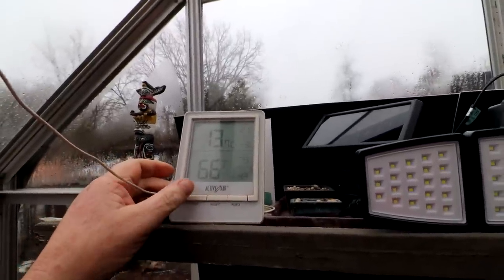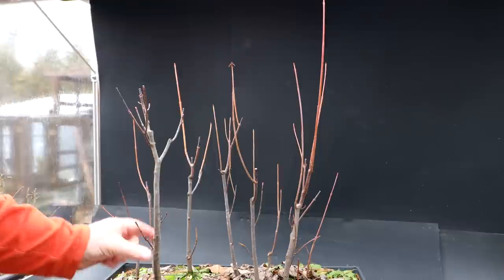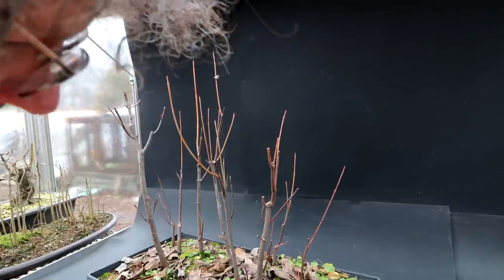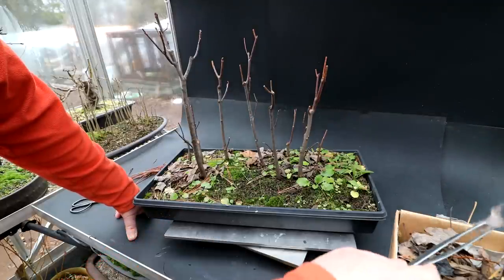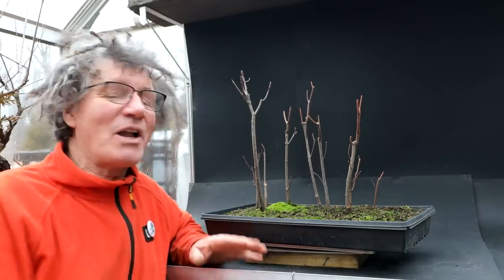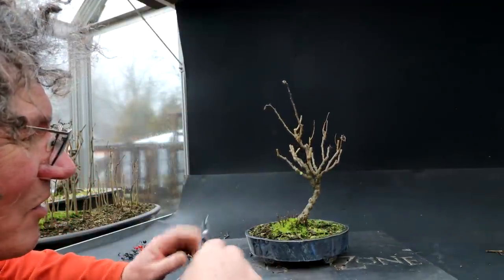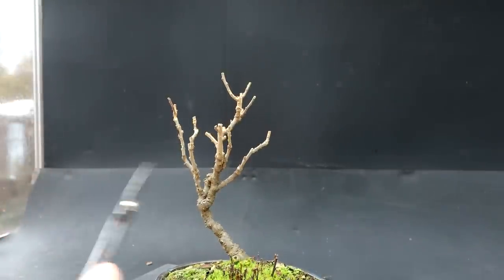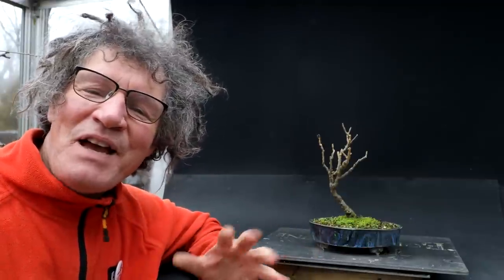Silver Maples and a Nightshade Vine, The Bonsai Zone, Jan 2023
I'm trimming up some more young trees, my Silver Maple (Acer saccharinum) forest.
Today's update is pruning my Climbing Nightshade Vine (Solanum dulcamara) bonsai.